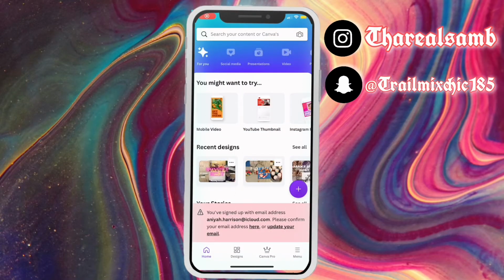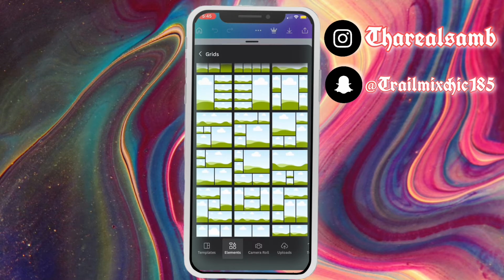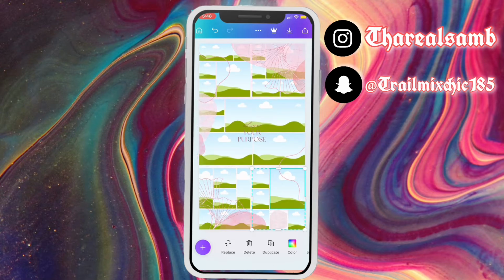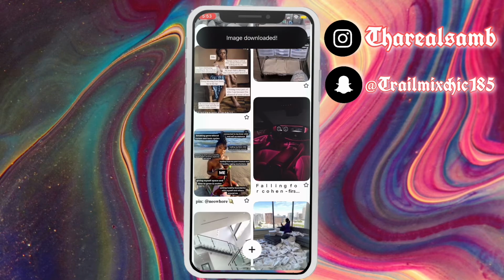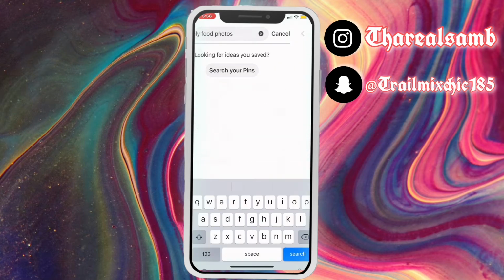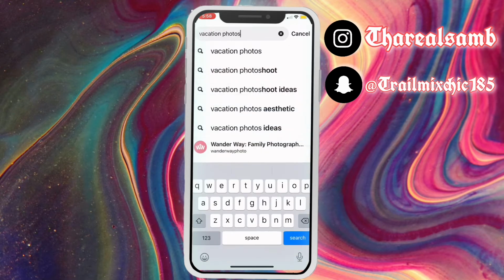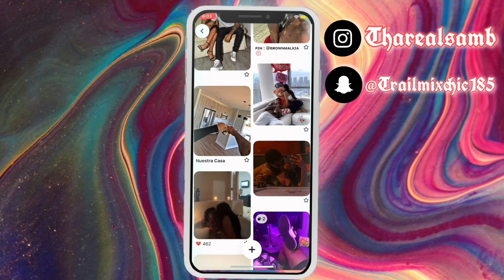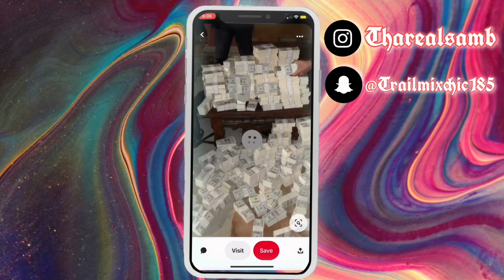HOW TO Make Vision Board for your phone| That ACTUALLY works! | Using only 2 free apps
Thank you for tuning into today’s video! I will be showing you to create a  Digital Vision Board on you phone that Actually works!📱💓 I hope you all have fun watching and learning from this video!